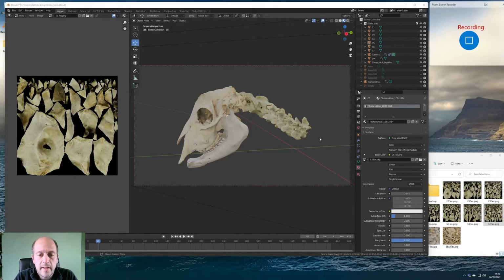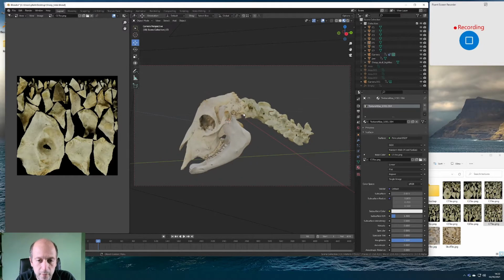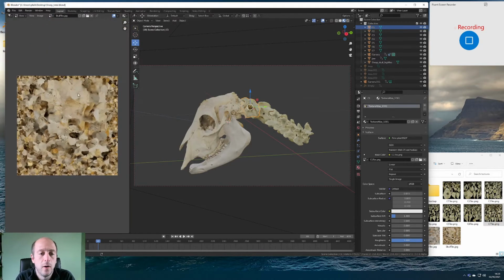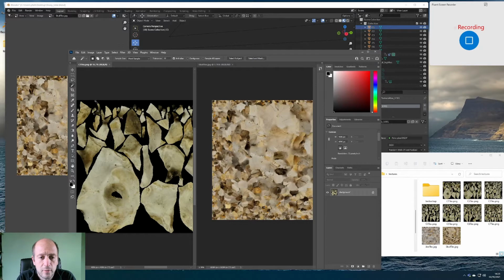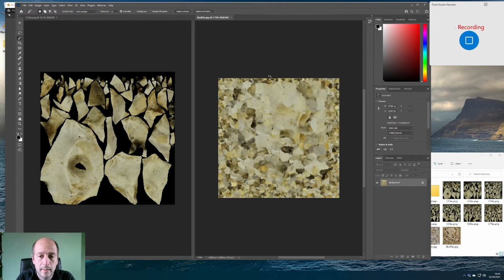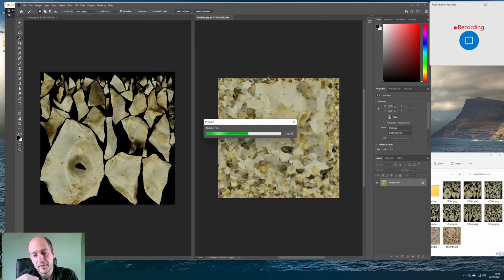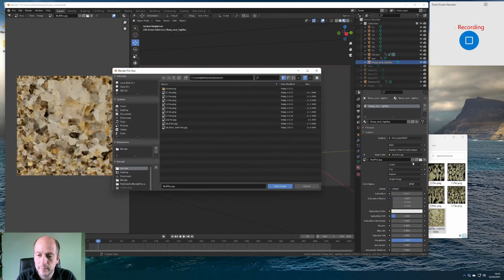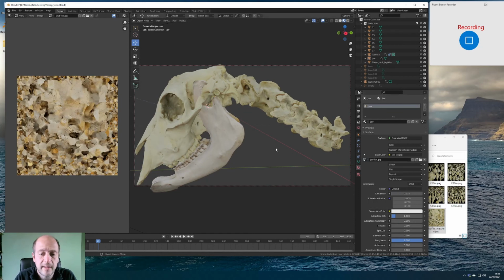Matching colour between two photogrammetric models using Photoshop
Having made two photogrammetric models in different lighting conditions, I wanted to adjust the colour so that the textures were consistent.